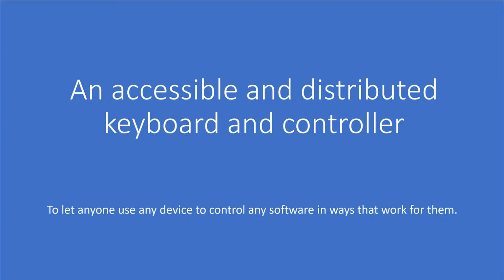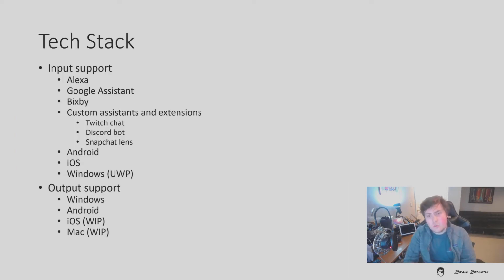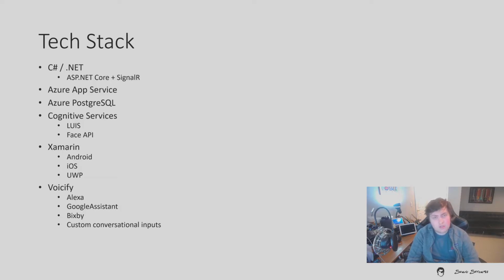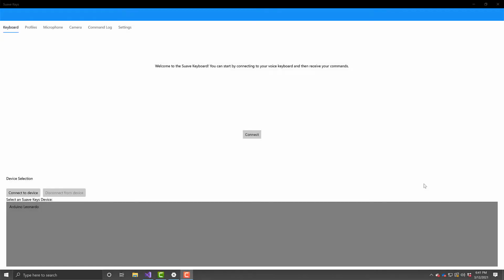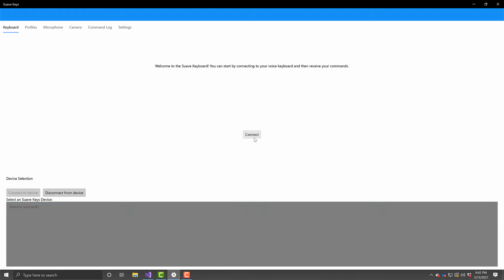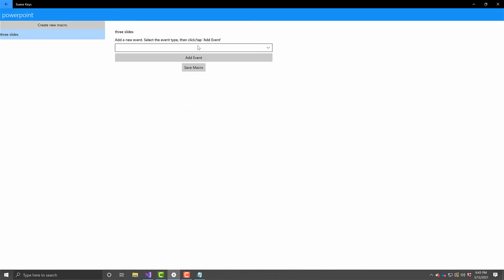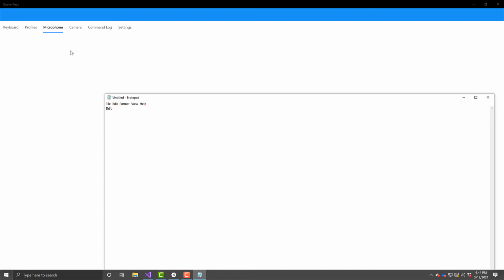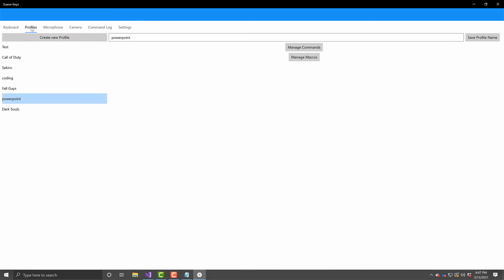Suave Keys with Azure Cognitive Services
Suave Keys is an accessible and distributed keyboard and controller on a mission to let anyone use any device to control any software in ways that work for them.

Powered by:
- C#
- Azure
- Voicify
- Xamarin
- Alexa
- Google Assistant
- Bixby
- Twitch chat
- Windows